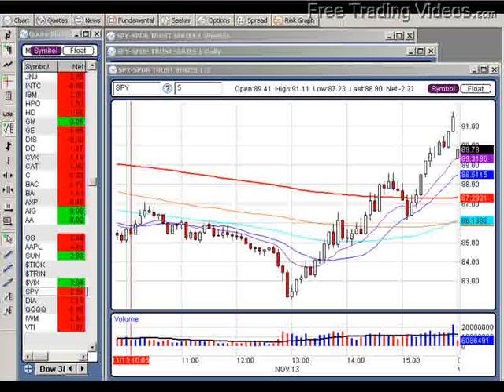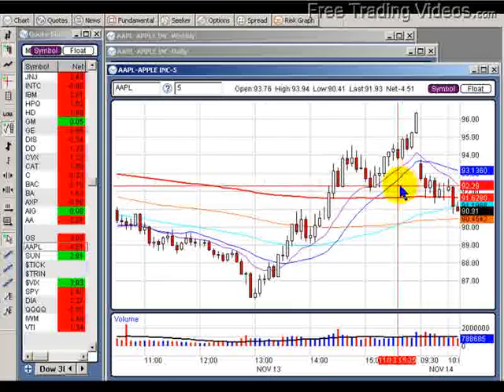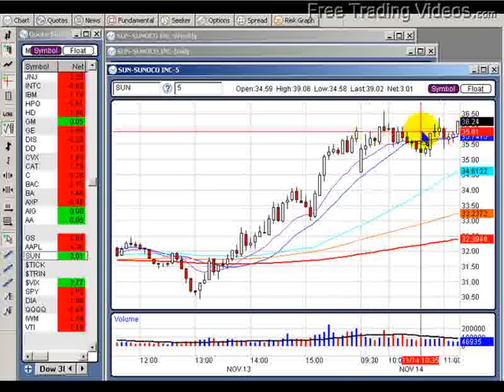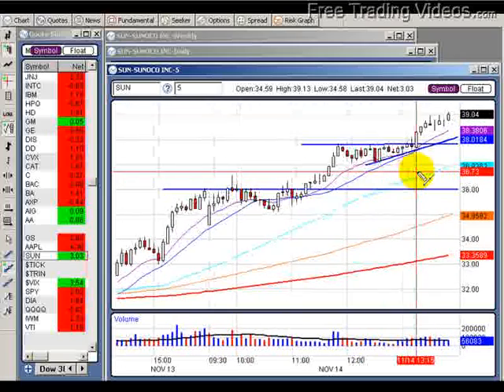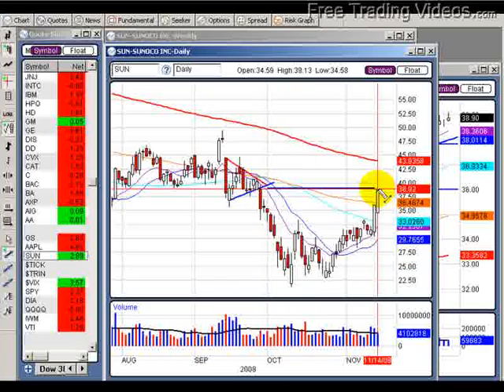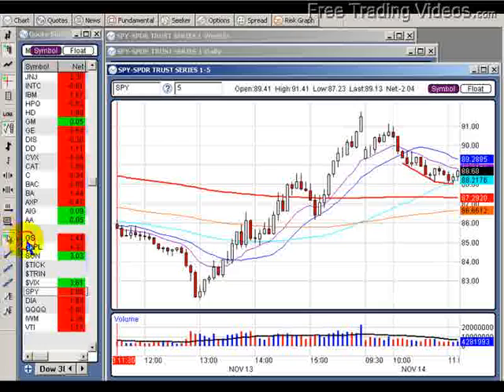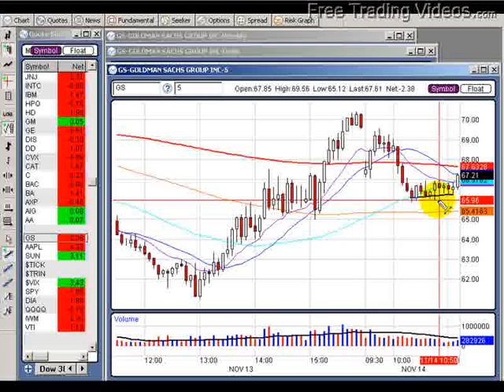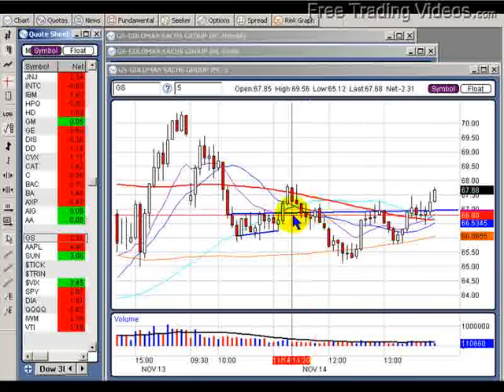11/14/2008 Real Time Market Action SUN and GS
Another intraday video about some nice price action.  Relative strength and weakness as well as more market internal information is provided.

Matador : )